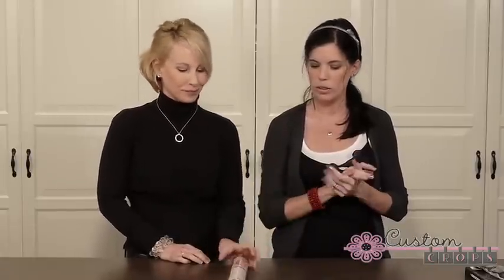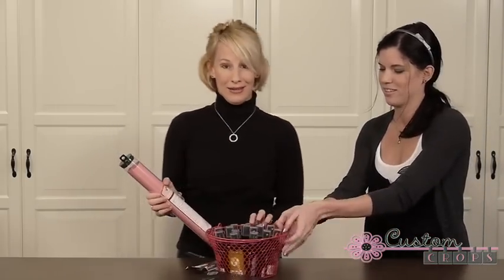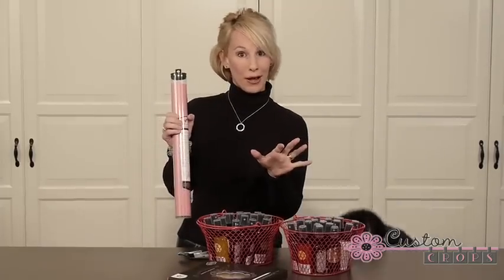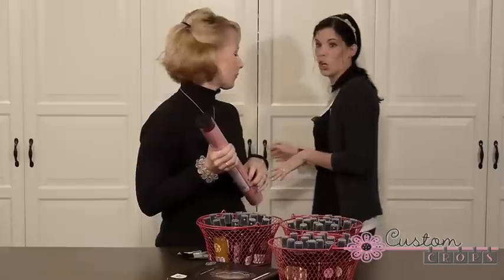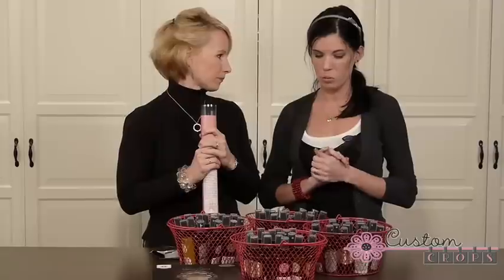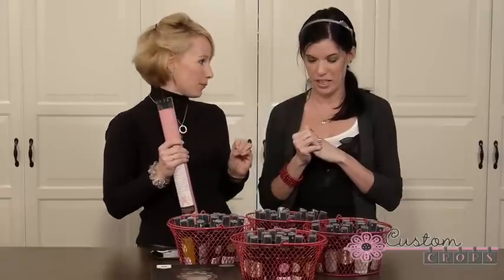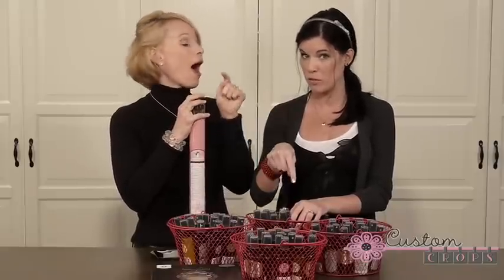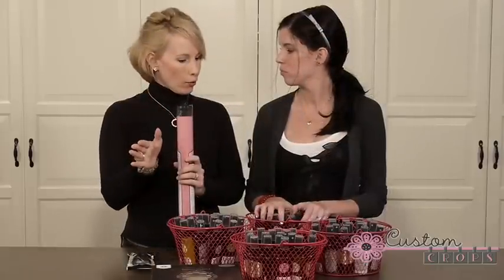Tattered Angels Glimmer Mist Giveaway From Custom Crops! Watch For Details!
Are you a fan of Tattered Angels Glimmer Mist?  Here's your chance to win a HUGE Glimmer Mist Giveaway from Custom Crops.  Watch our video for instructions and details.  We'll be checking back frequently to field any questions or comments!  Thanks and Good Luck!